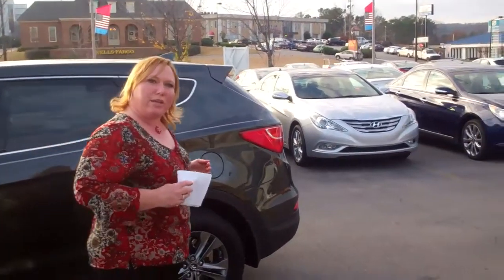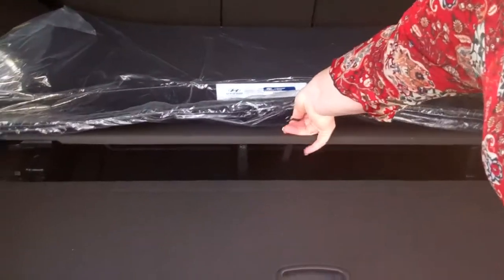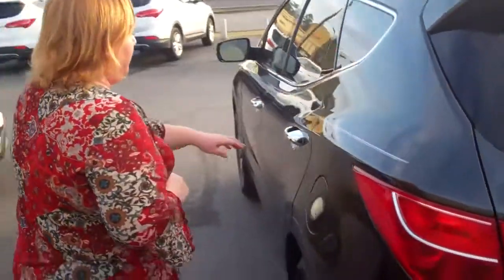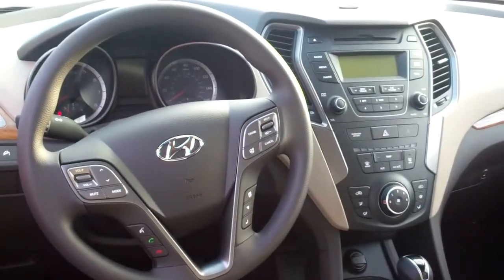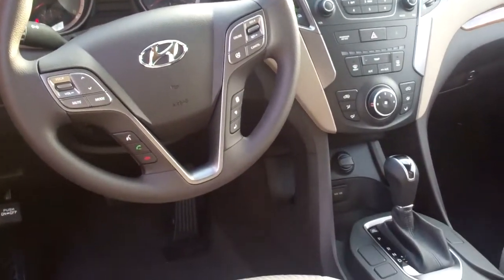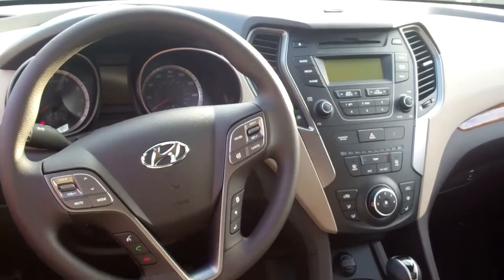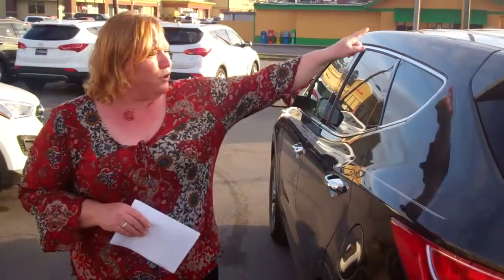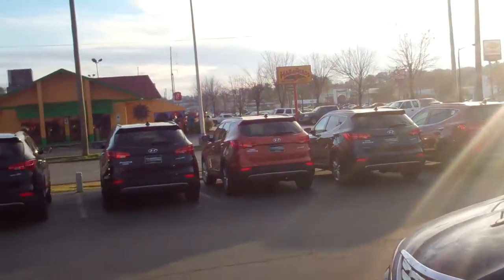A personal message from Shannon Cowart at Tameron Hyundai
At your convenience, give me a call. I look forward to speaking to you soon. Have a good day.

Shannon Cowart
Tameron Hyundai